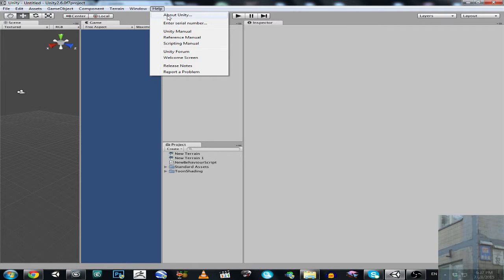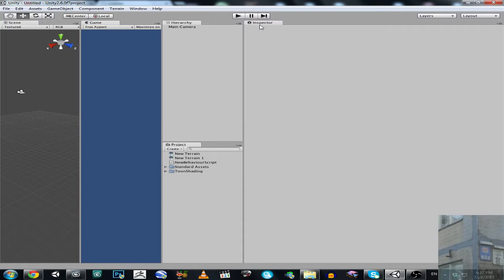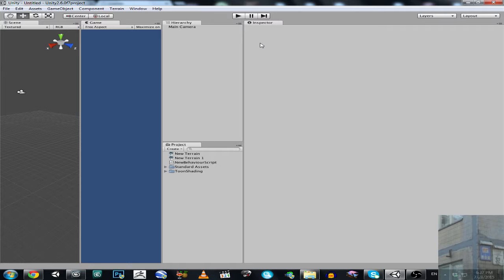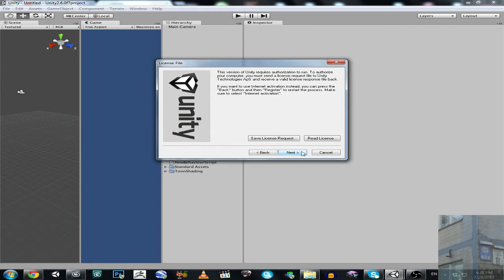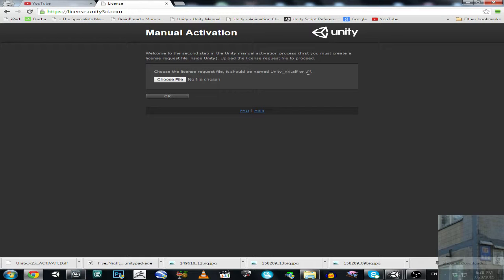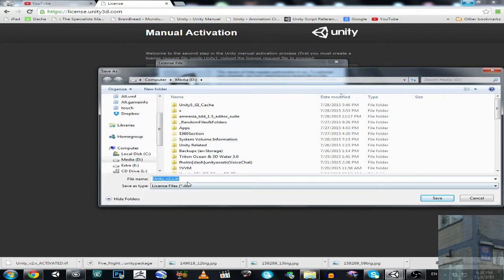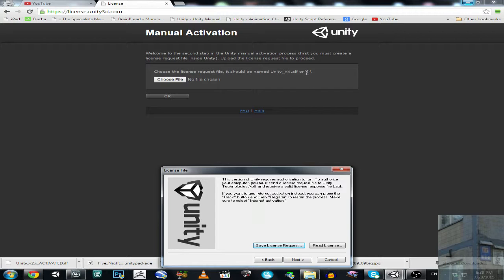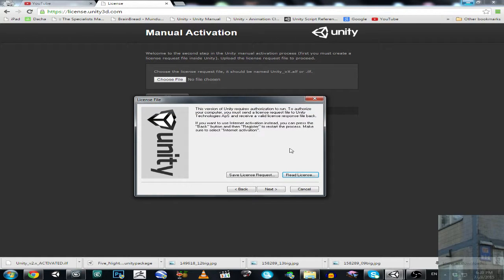UNITY 3D 2.6.0f7 for an OLD COMPUTER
In this video I show the method of activation for an old version of Unity. Take my portable version, activate and use on old PC!

P.S. Keep in mind that Unity is looking for an 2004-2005 GPU to start. If there's no such GPU - it won't start. You were warned!

D:\Videos\obs recording\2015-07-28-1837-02.flv 115MB 28jul15 6:41pm